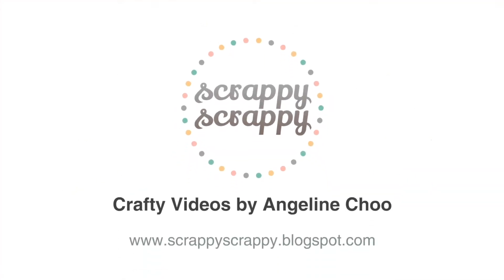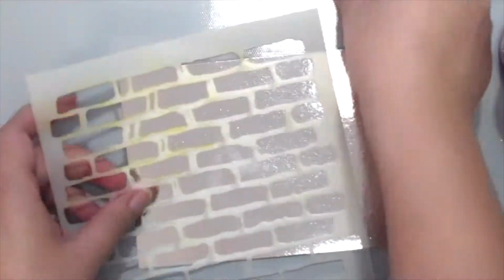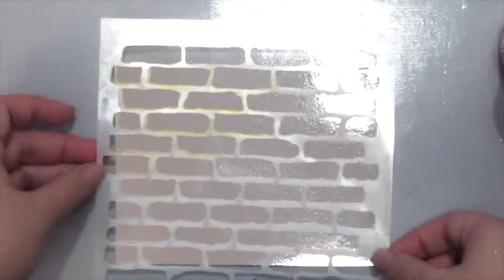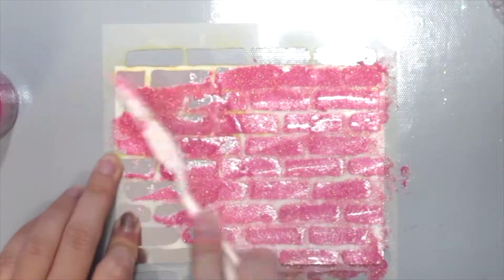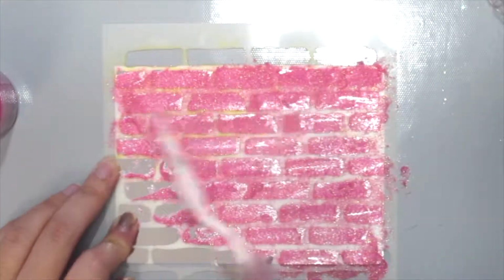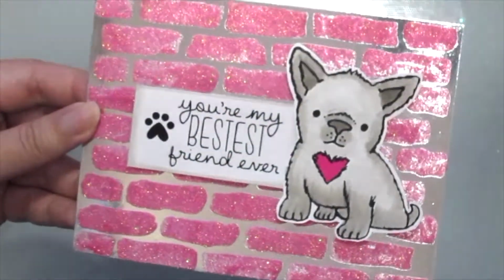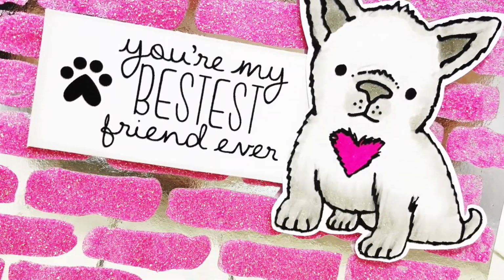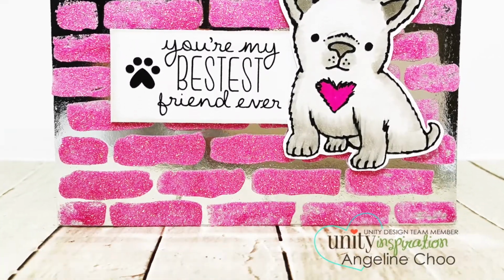ScrappyScrappy - Glimmer Paste on Metallic Cardstock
Glimmer Paste on Metallic Cardstock

- Nuvo Glimmer Paste "Pink Opal"
- Metallic silver cardstock
- Copic markers
- TCW Brick Stencil
- Palette knife